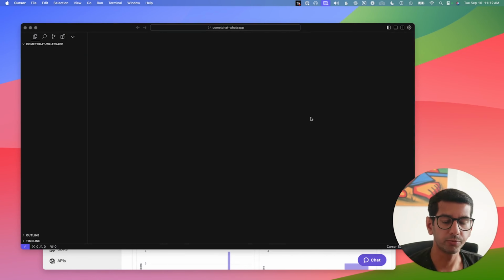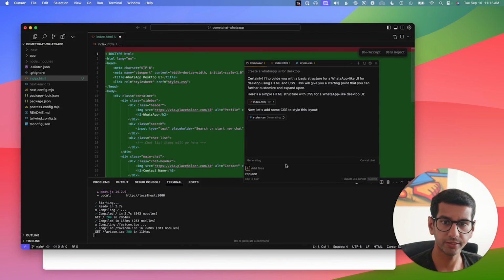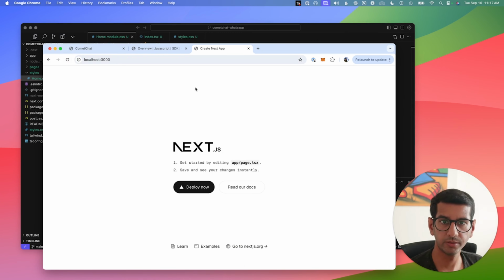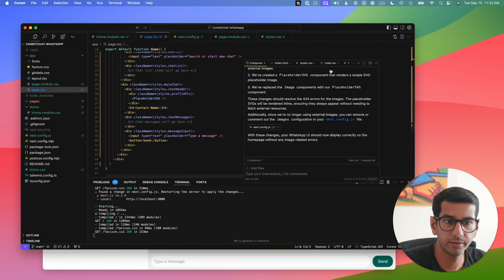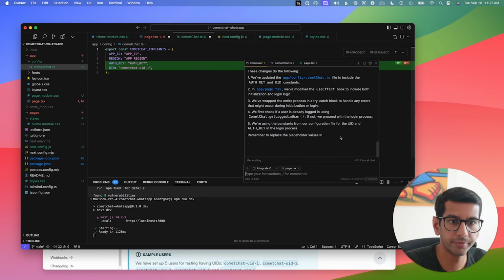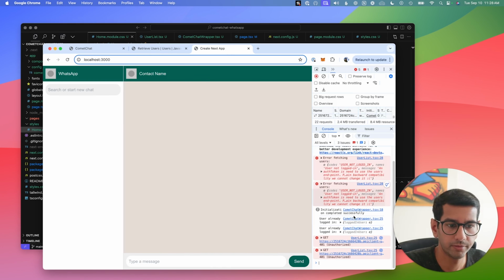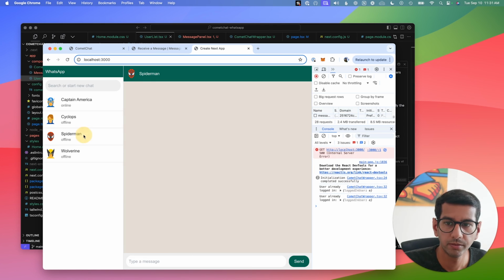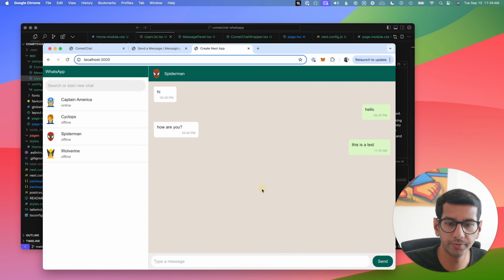WhatsApp Clone with Cursor AI & CometChat Zero coding skills required!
Follow along as we rapidly develop a functional WhatsApp-style chat application using Cursor AI, CometChat SDK, and Next.js. This tutorial guides you through:

Setting up a Next.js project with Cursor AI
Creating a WhatsApp-inspired UI for desktop
Integrating CometChat SDK for real-time messaging
Implementing user authentication and contact list fetching
Adding message history and real-time message sending functionality

Key steps include:

Initializing CometChat and handling user login
Fetching and displaying the user list
Updating the main message panel on user selection
Implementing message-sending functionality

This video demonstrates the power of AI-assisted coding and SDKs in rapidly prototyping complex applications. Perfect for developers of all levels looking to quickly build chat applications or explore AI-enhanced development workflows.

No coding from scratch required - just follow along and see how fast you can create your own WhatsApp clone!